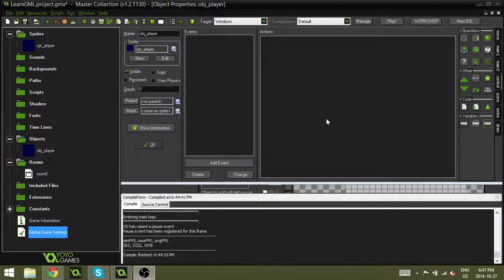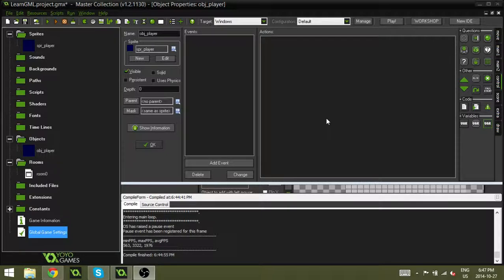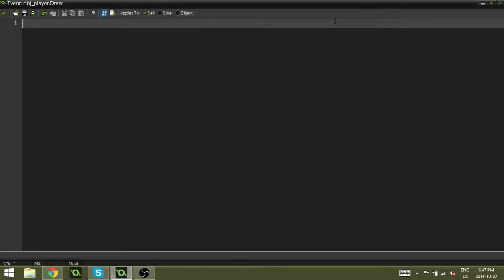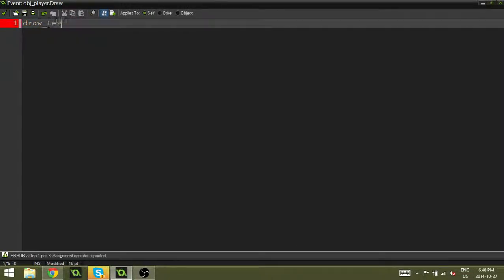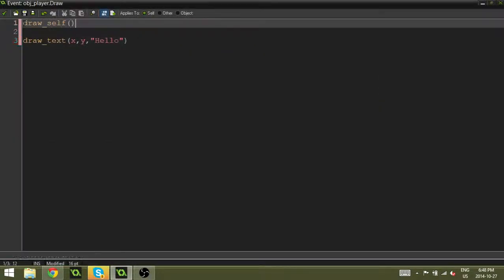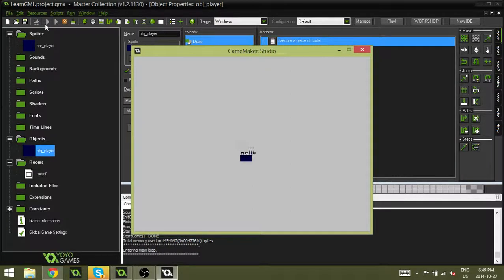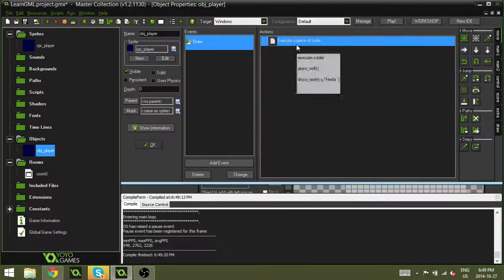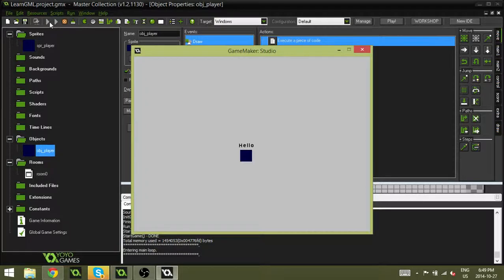Game Maker Language :: draw_self()